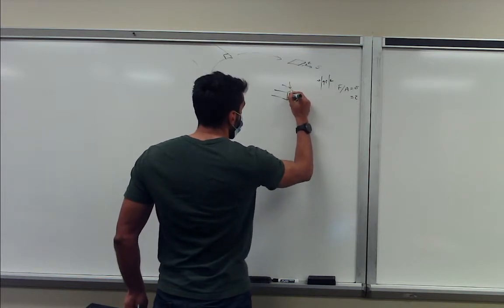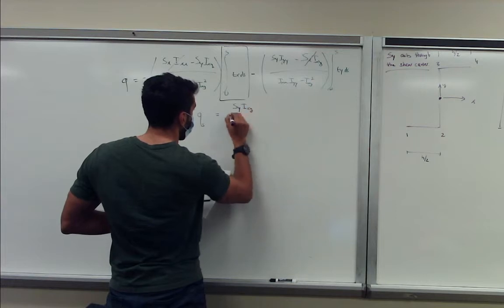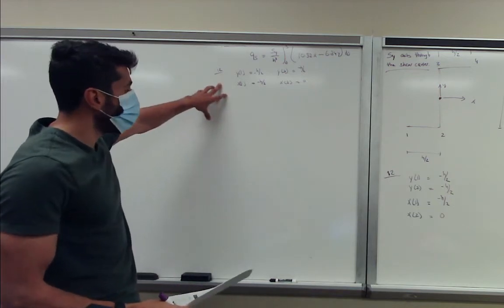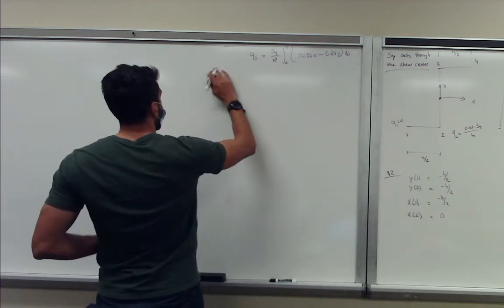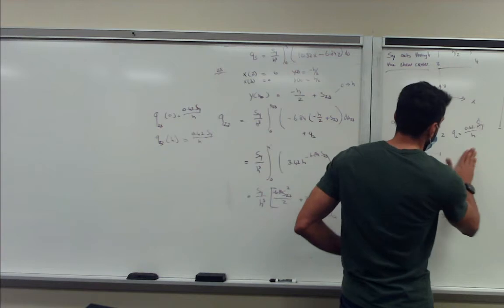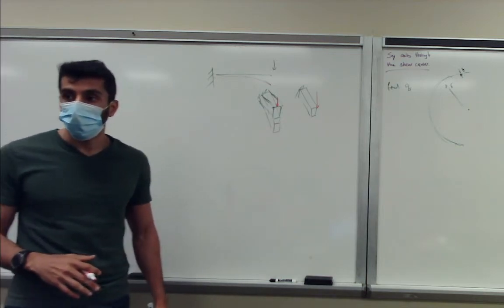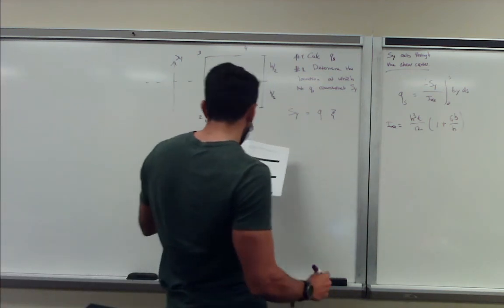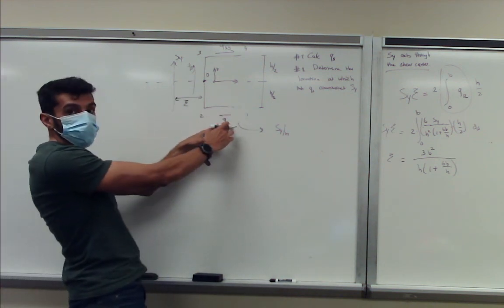14 - Shear pt.2